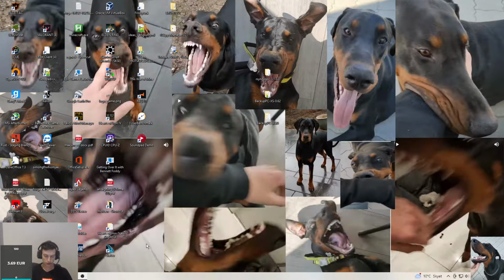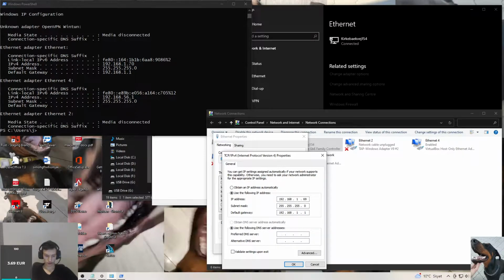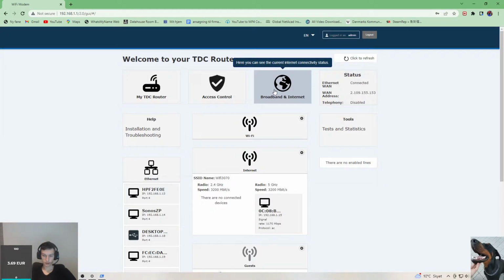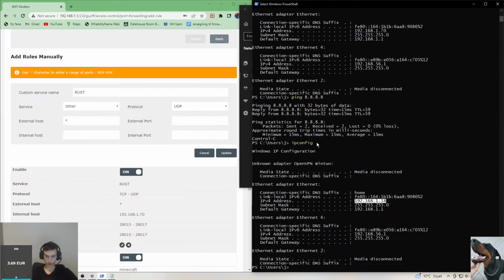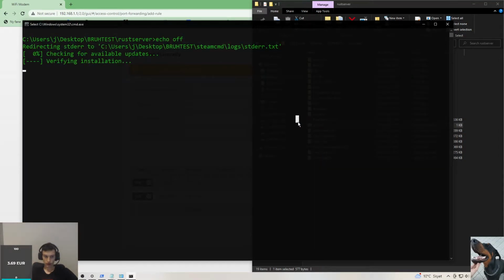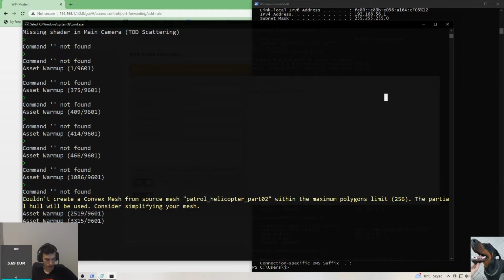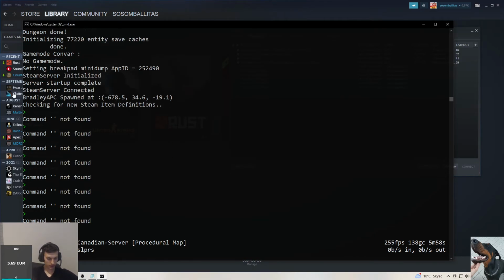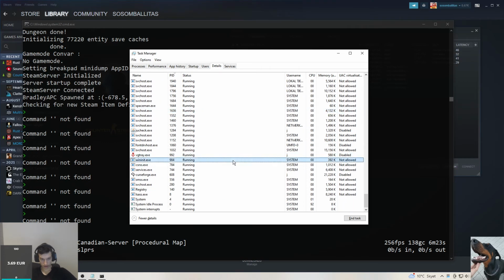Rust game server portforwarding 31/10 2022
Video filmed by Nvidia shadowplay
Video edited by me in Vegas 17 pro